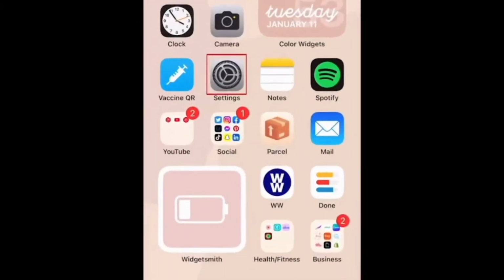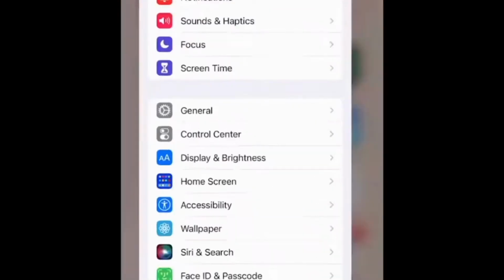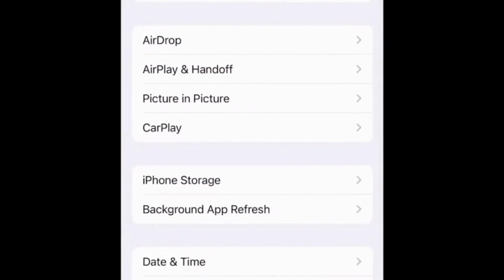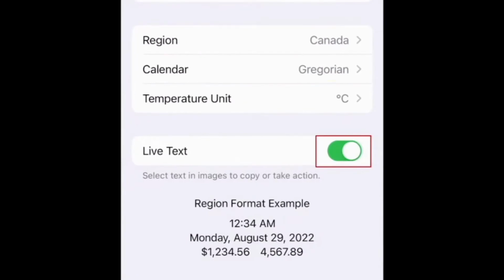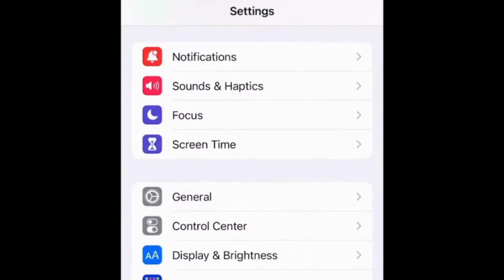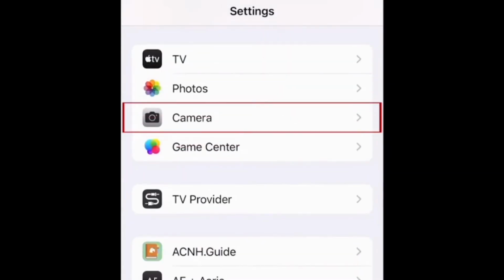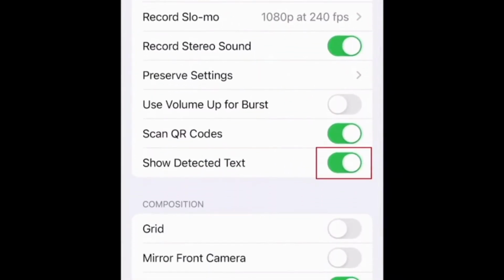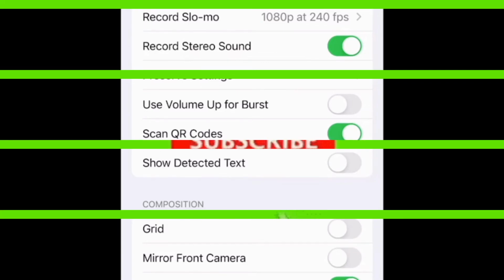How to Disable Live Text on iPhone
Annoyed by the live text feature automatically turning on? We’re here to help. Watch this video to learn how to turn off live text on iPhone.

To turn off live text everywhere on iPhone, first open your Settings app. Then select General. Scroll down and tap Language & Region. Then, tap the switch labelled Live Text to turn this feature off. This will turn off Live Text from the Camera app and the Photos app.

If you’d like to disable live text for the Camera app only, open Settings and select Camera. Now, tap the switch labelled Show Detected Text to disable this feature for the Camera app. Doing this will still leave live text on for the Photos app.

That’s all it takes to disable live text on iPhone